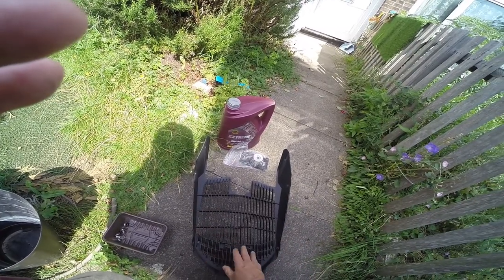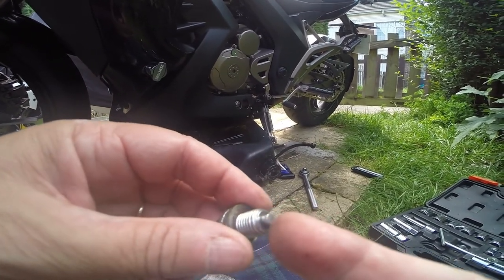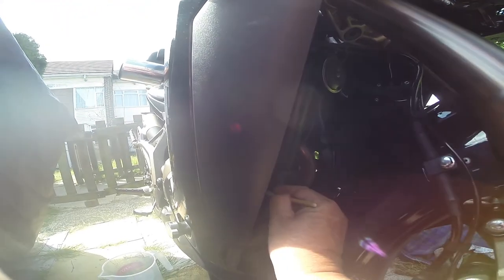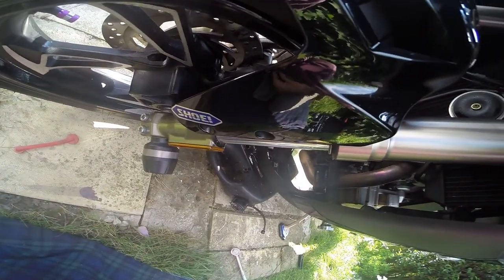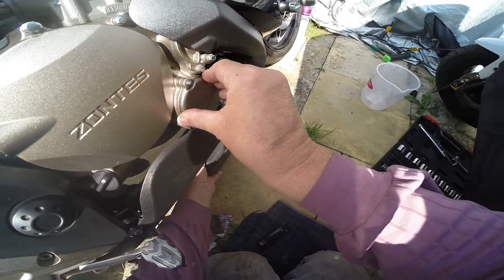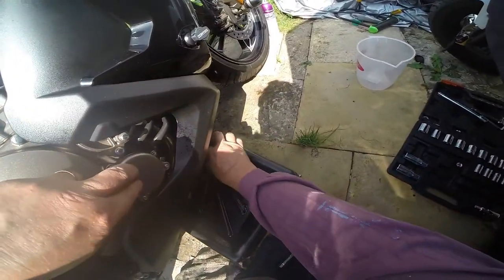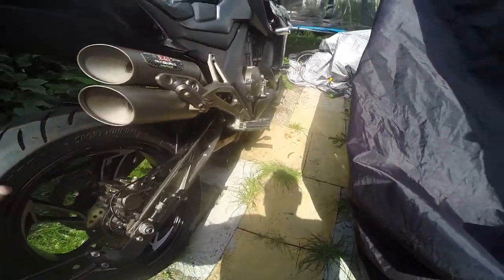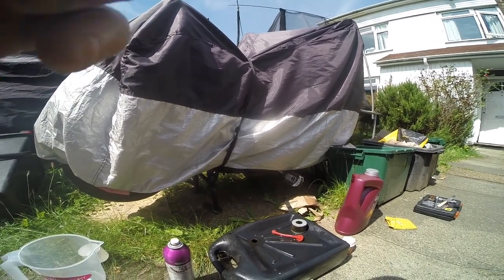OLD MAN AND HIS ZONTES 310X OIL AND FILTER CHANGE AT HOME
Learn essential Zontes motorcycle maintenance tips with our step-by-step videos! Subtitled in English, Spanish, French, and Chinese, these tutorials cover routine servicing, engine care, oil changes, brake maintenance, and more. Perfect for Zontes motorcycle owners worldwide, our guides ensure your bike stays in peak condition, extending its lifespan and boosting performance. Follow along in your preferred language and master motorcycle maintenance today!
OVER 2000 D.I.Y. HOW TO MAINTAIN MOTORBIKE VIDEOS PLUS NEW BIKE NEWS  IN DIFFERENT PLAYLISTS ON MY CHANNEL